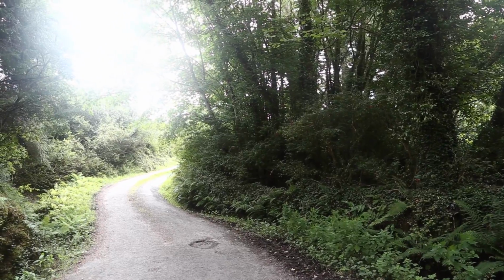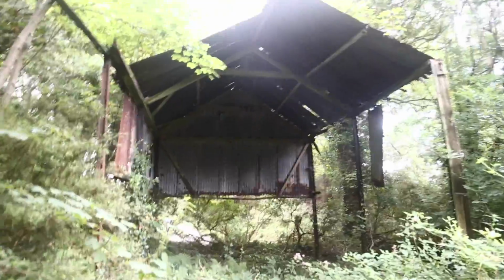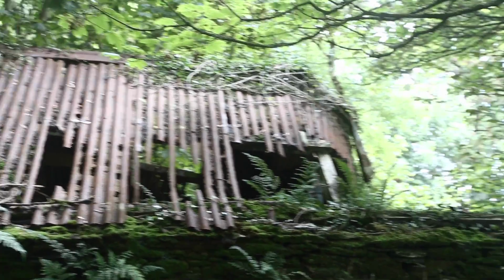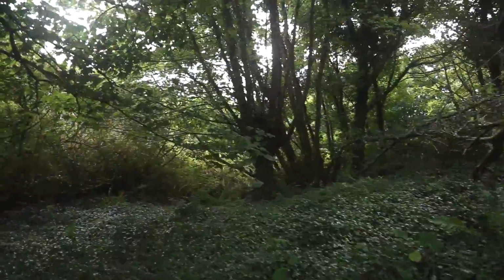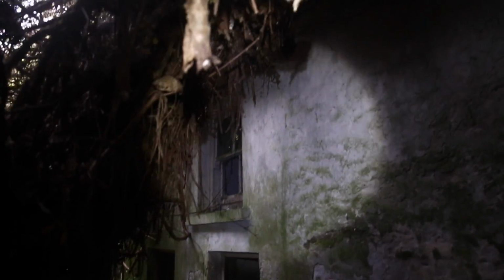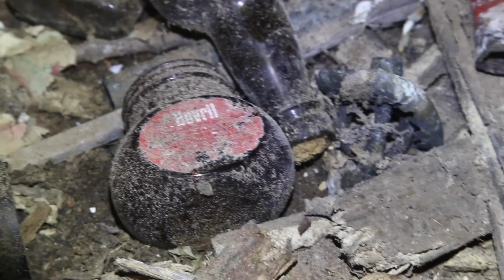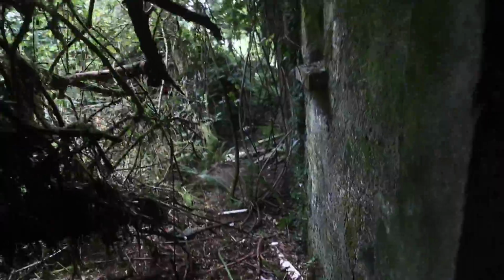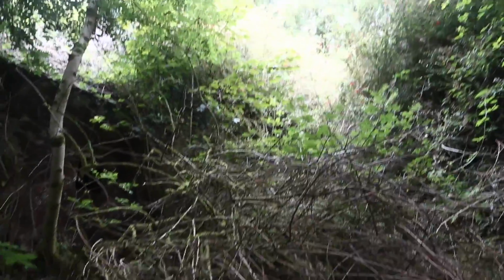Discovered an Abandoned House in the Woods.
I've spent every summer of my life in a small rural village. There's an abandoned barn across the road, I've explored it for years. This summer, I explored a bit deeper, and found an ABANDONED HOUSE behind the barn! It hasn't been touched for almost 50 years I reckon!